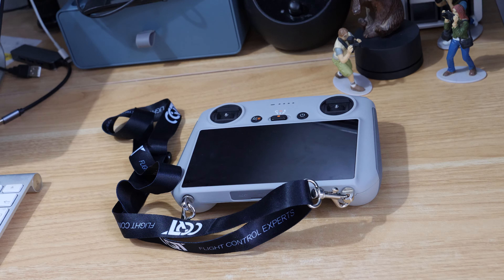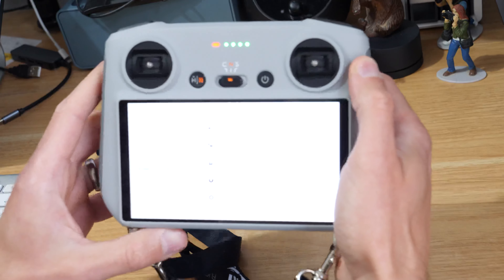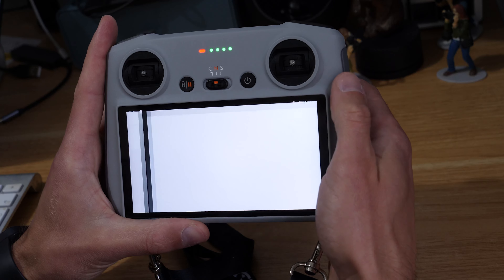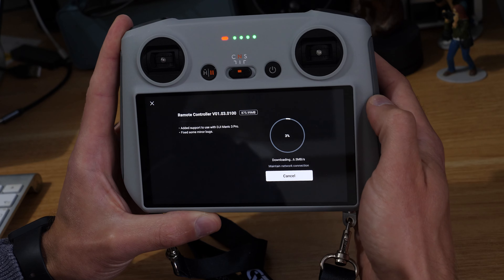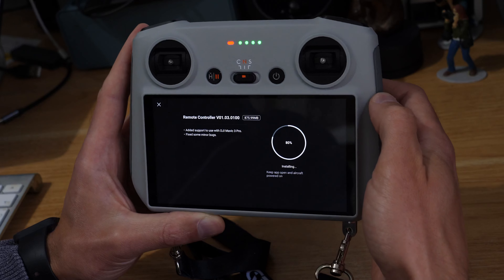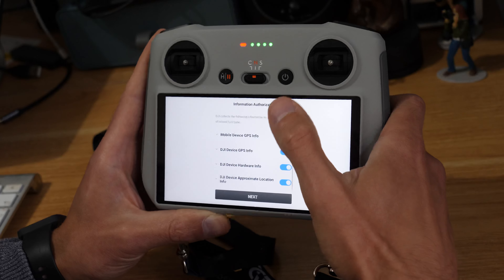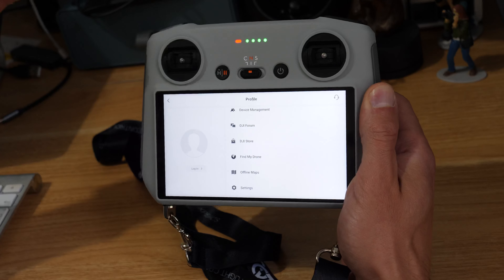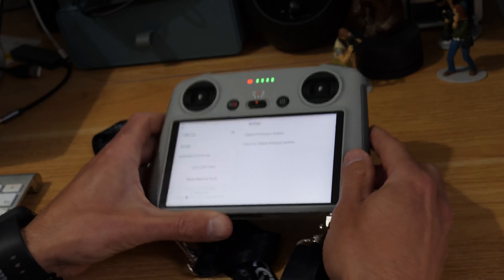How to Update DJI RC Firmware | Updating Firmware on the DJI RC Remote Controller for the Mini 3 Pro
In this video, I show you how to update the firmware on your DJI RC remote controller. My most used accessories for the DJI Mini 3 Pro  👇
Fly More Combo
RC Neck Strap
Replacement Thumbsticks
Propeller Screwdrivers
Official Propellers
Unofficial Propellers

SD Cards for the DJI Mini 3 Pro and DJI RC  👇
SanDisk Extreme microSDXC (A2 up to 512gb)
SanDisk Extreme Pro microSDXC (A2 up to 400gb)
SanDisk High Endurance microSDXC (A2 up to 256gb)
SanDisk Max Endurance V30 microSDHC (up to 256gb)
Kingston Canvas Go!Plus V30 A2 microSDXC (up to 128gb)
Lexar High Endurance V30 microSDXC (up to 128gb)
Lexar 1066x V30 A2 microSDXC (up to 256gb)
Samsung Pro Plus V30 A2 microSDXC (128gb)
Samsung EVO Plus microSDXC (512gb)

ND / CPL Filters (Make sure they are under 1g each in weight to keep the drone under 249g)

Please note that the links are affiliate links, you will not pay more for the product but I will make a small commission on the sale which helps me to create more content.